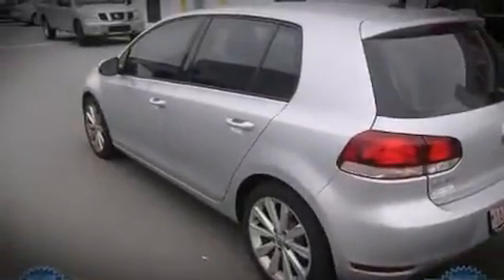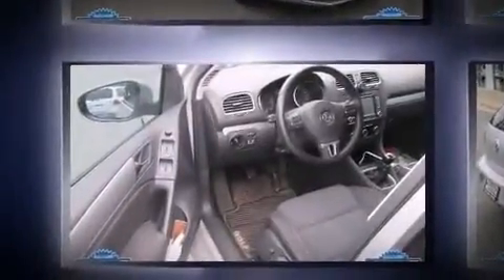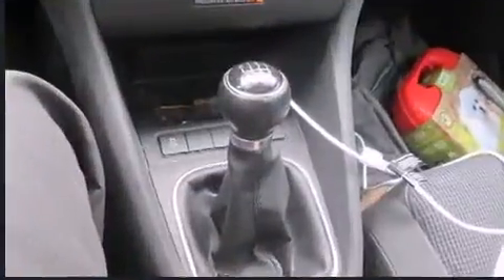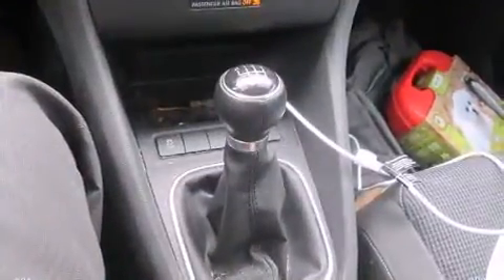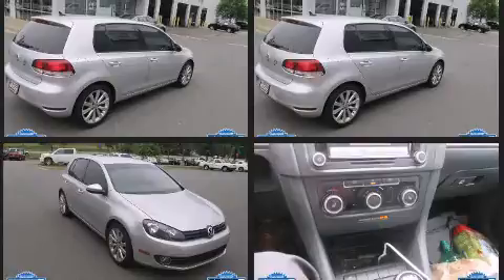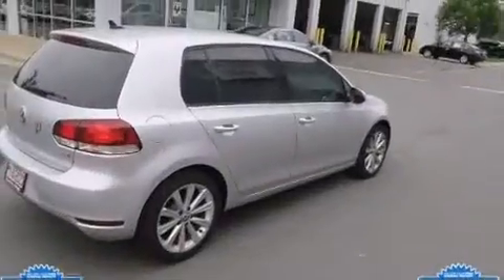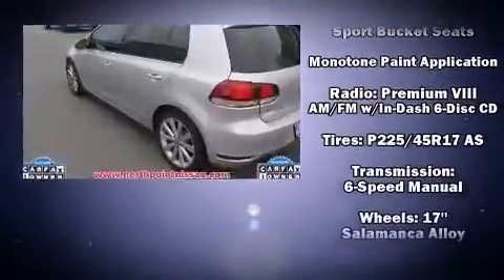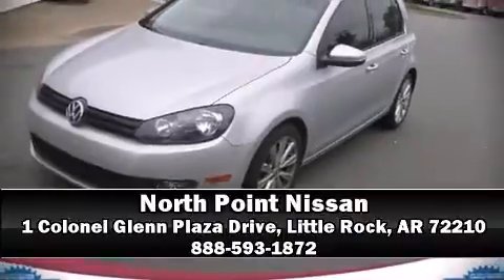2012 Volkswagen Golf TDI in Little Rock, AR 72210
1 Colonel Glenn Plaza Drive

Discerning drivers will appreciate the 2012 Volkswagen Golf. With less than 20,000 miles on the odometer, this vehicle rocks its class with 4-cylinder efficiency and distinctive styling! Performance and efficiency are both prioritized thanks to the 2 liter 4 cylinder engine, and for added security, dynamic Stability Control supplements the drivetrain. Power and economy are assured thanks to the advanced diesel engine, meeting strict emissions requirements while still delivering exceptional output and efficiency. A turbocharger is also included as an economical means of increasing performance. All of the premium features expected of a Volkswagen are offered, including: a rear window wiper, power front seats, a leather steering wheel, a trip computer, turn signal indicator mirrors, power windows, and 1-touch window functionality. Storage solutions are integrated throughout the interior, demonstrating thoughtful attention to detail. Premium sound drives 8 speakers, providing you and your passengers a sensational audio experience. Volkswagen ensures the safety and security of its passengers with equipment such as: dual front impact airbags with occupant sensing airbag, head curtain airbags, traction control, anti-whiplash front head restraints, a panic alarm, and 4 wheel disc brakes with ABS. Brake assist technology provides extra pressure when applying the brakes. A Carfax history report indicates just one previous owner. Our sales reps are extremely helpful & knowledgeable. They'll work with you to find the right vehicle at a price you can afford. Come on in and take a test drive!